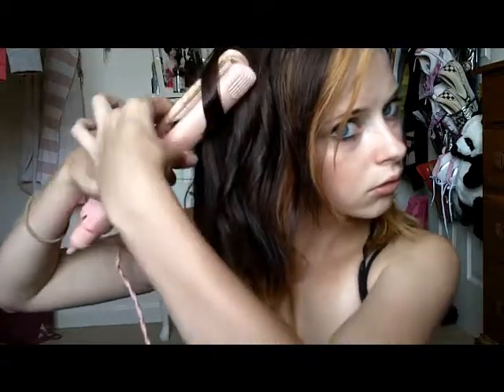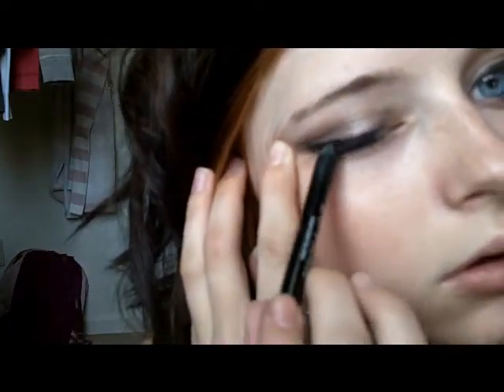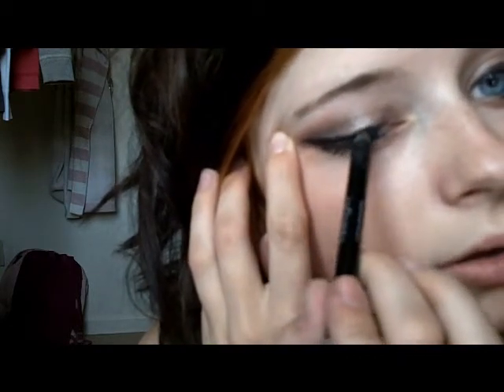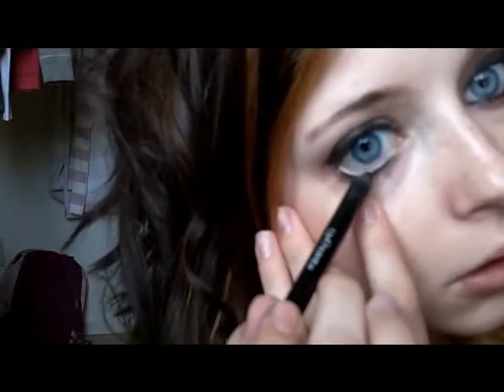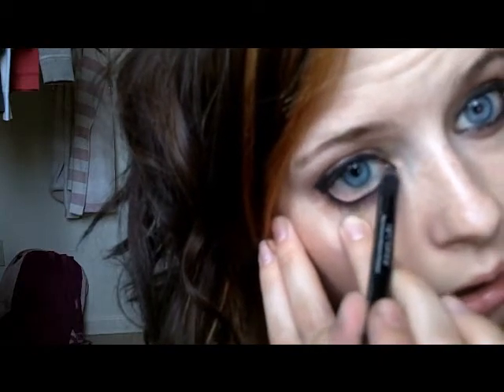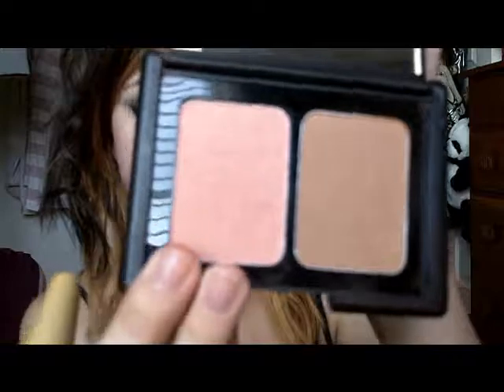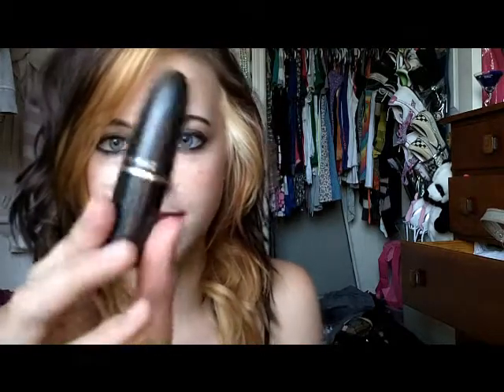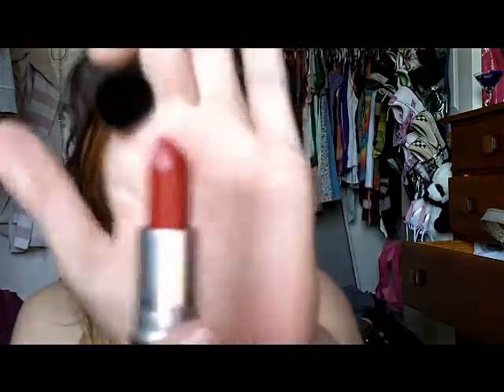How To Do Your Hair and Makeup Like Lea Lorraine